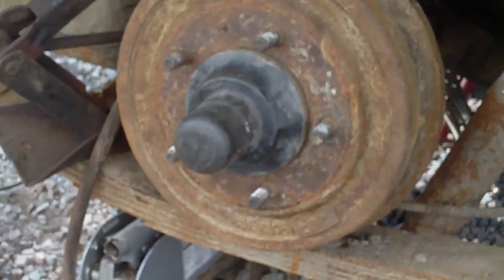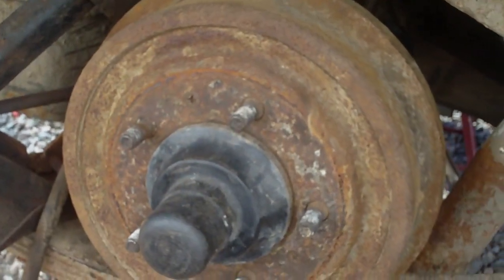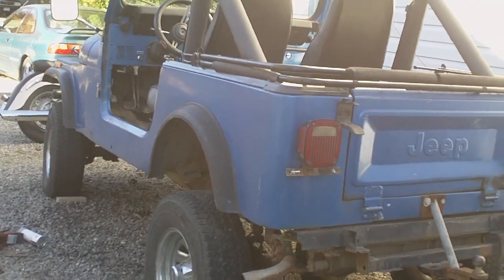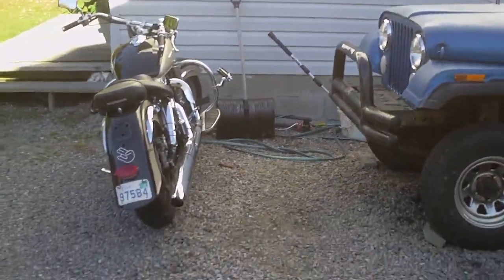JEEP CJ7 spring over lift pt 3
just a continuation to my jeep lift series .
removing the rear diff ,
bolting it back in with new spring perches and u-bolts.
putting the stock tires back on it for a size comparison using old footage and new footage .
pics at end of video .